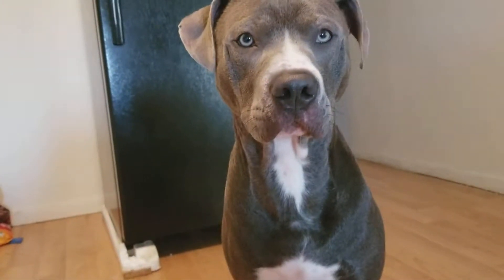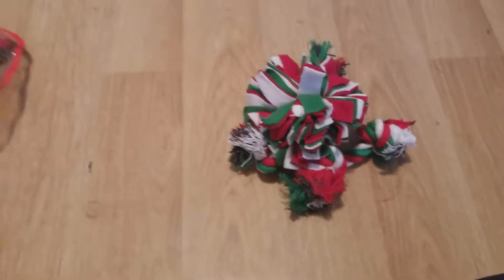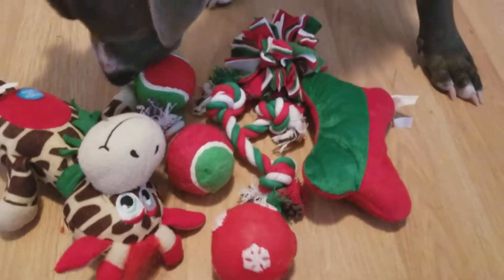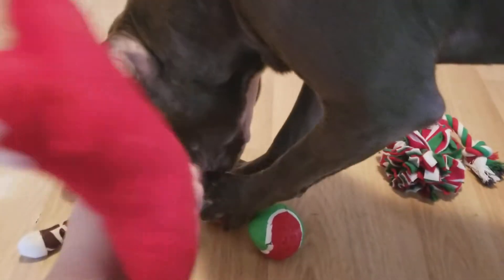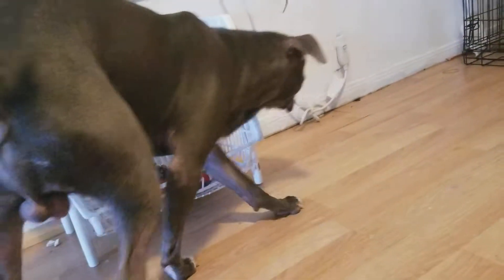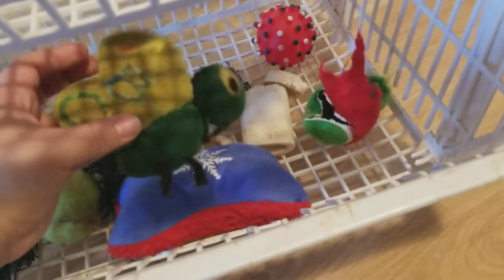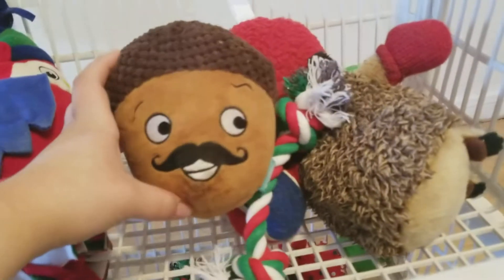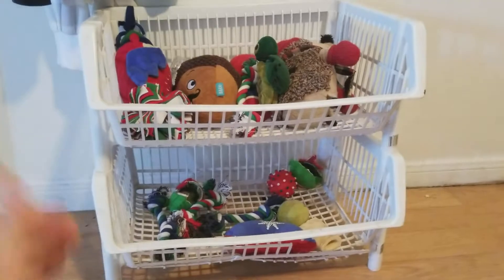Unwrapping Christmas Addition Pet Toy Stocking from PetSmart!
Yes. Yes. I said I did this early, but I'm uploading it late. Anyways, I'm loving these toys and how it makes Casper so happy!

Contents:
2 tug-o-war ropes
2 bouncy balls
1 squeeky ball
3 plush toys